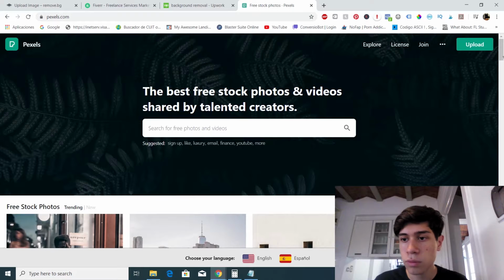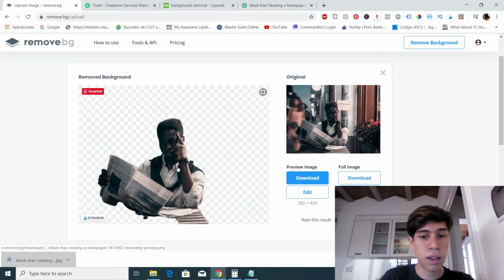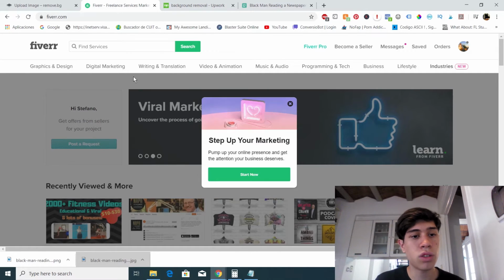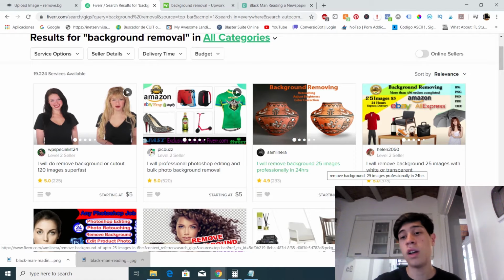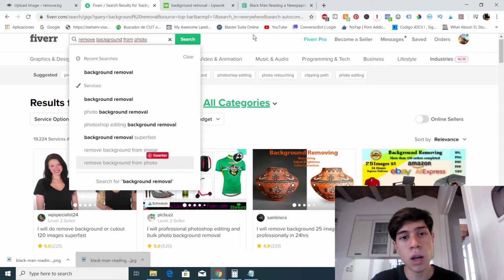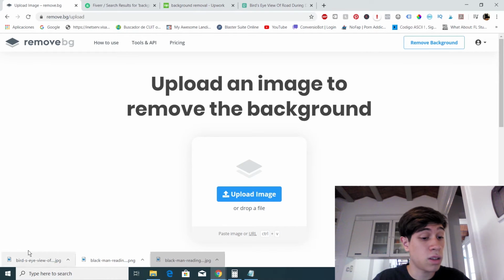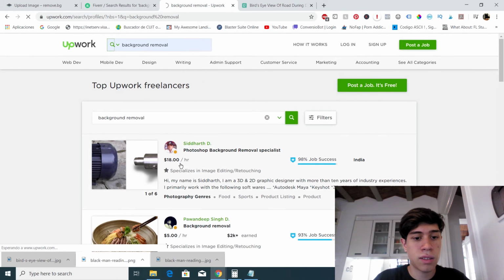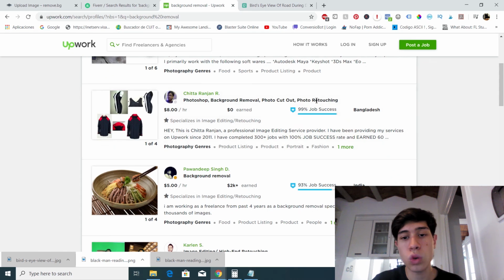Earn $100 Daily By Editing Photos - Make Money Online By Removing Backgrounds in 2020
This is a method that can really help you work from home by just edtiting photos. Enjoy!

This method will allow you to make money from home even if you do not have any photoshop skills.

You'll first must go to the page I've told you on the video so as to remove the background from the images. Then go to fiverr or upwork and start a gig offering this service for very cheap, this way you'll secure yourself an online job.